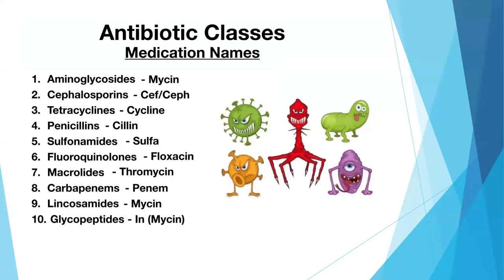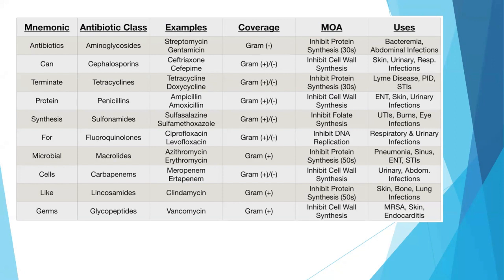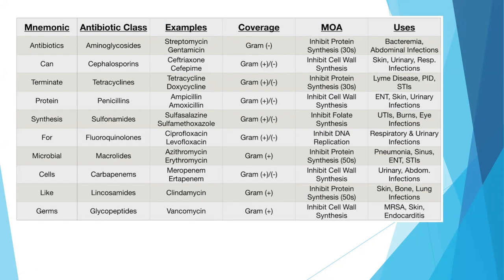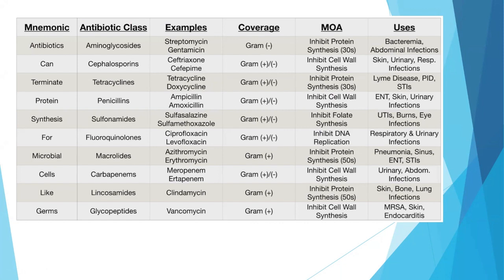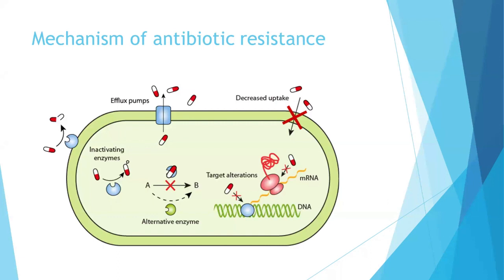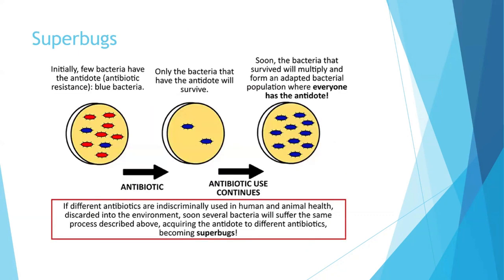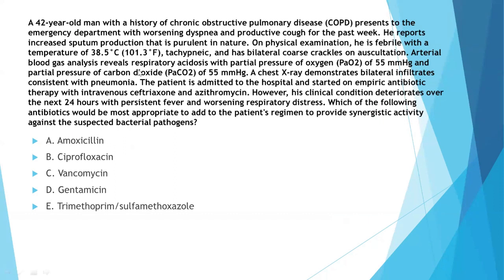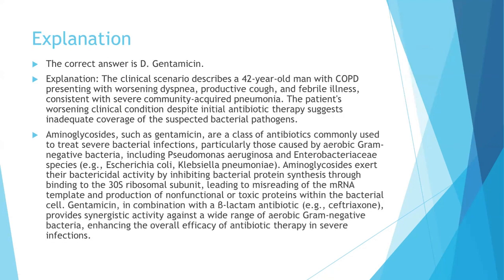Antimicrobial Agents and Resistance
Antimicrobial Agents and Resistance Basics:

1. Antimicrobial Agents: These are drugs used to treat infections by inhibiting the growth of or killing microorganisms. They can be classified based on the type of microorganism they act against - antibiotics (against bacteria), antivirals (against viruses), antifungals (against fungi), and antiparasitics (against parasites).

2. Mechanisms of Action: Different antimicrobial agents have different mechanisms of action. For instance, beta-lactams like penicillin inhibit bacterial cell wall synthesis, fluoroquinolones inhibit bacterial DNA synthesis, and macrolides inhibit bacterial protein synthesis.

3. Spectrum: The spectrum of an antimicrobial refers to the range of organisms it acts against. Broad-spectrum agents such as tetracyclines act against a wide range of organisms, while narrow-spectrum agents like vancomycin act against a limited number of organisms.

Antimicrobial Resistance:

1. Definition: This refers to the ability of microorganisms to withstand the effects of an antimicrobial agent. This can be intrinsic (natural resistance) or acquired.

2. Mechanisms of Resistance: These can be categorized into four main types - target alteration (modify the site where the drug acts), drug inactivation (produce enzymes that destroy the drug), decreased uptake (alter the permeability of the cell membrane or change the transport systems), and increased efflux (pump the drug out of the cell).

Etiologies of Resistance:

1. Overuse and Misuse of Antimicrobials: This is the primary driver of resistance. It includes situations such as using antibiotics for viral infections, inappropriate antibiotic selection, and not completing the prescribed course.

2. Genetic Mutations: These can naturally occur over time, leading to resistance.

3. Horizontal Gene Transfer: This refers to the transfer of resistant genes from one bacterium to another through mechanisms such as plasmids and transposons.

Approach to Antimicrobial Stewardship:

1. Correct Usage: Only use antimicrobials when necessary and choose narrow-spectrum agents whenever possible.

2. Dose and Duration: Follow guidelines for dosage and duration to prevent development of resistance.

3. Regular Follow-up: Monitoring patient recovery can ensure that antibiotics are stopped when no longer needed.

Key High-Yield Facts:

1. Multidrug-resistant Organisms: These are bacteria and other microorganisms that have developed resistance to multiple antimicrobials. Examples include MRSA (Methicillin-Resistant Staphylococcus Aureus) and VRE (Vancomycin-Resistant Enterococci).

2. Hospital-Acquired Infections: Hospitals are common sources of antibiotic-resistant bacteria due to the heavy use of antibiotics.

3. Antimicrobial Stewardship Programs: These are coordinated interventions designed to improve and measure the appropriate use of antimicrobials. They emphasize the importance of choosing the right drug, dose, and duration.